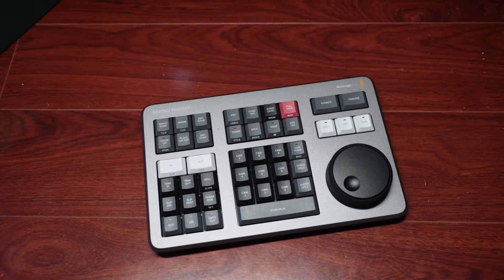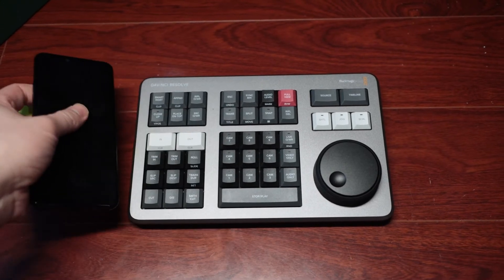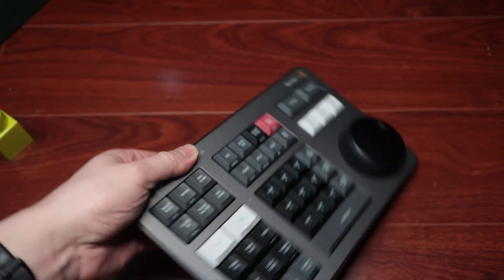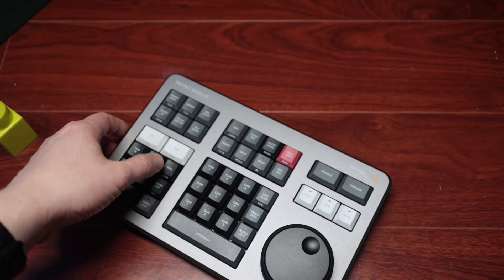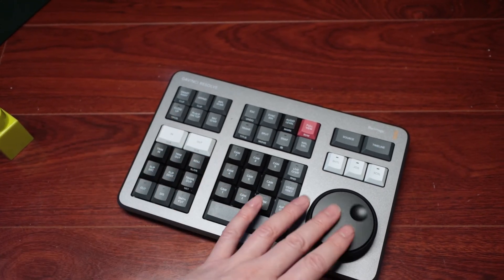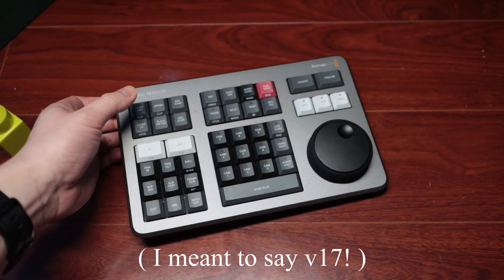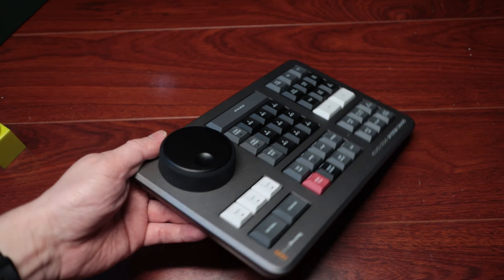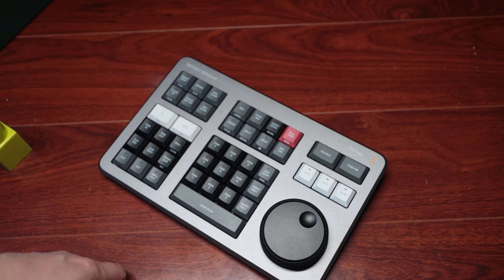black magic Speed Editor quick overview and installation! easy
Speed Editor is for DaVinci Resolve 17 only! It does not work with v16. Don't forget it is bluetooth as well as USB C.  Installation is fairly simple, just plug the board to your desktop/laptop via USB C and DR 17 will auto recognize and work right away. Board does not work with anything else! If your machine has bluetooth, tap any button on the board to wake it up. Afterward, you'll see it on the list of BT devices your desktop/laptop recognizes.

(my apology for the baby sound in the background)

+ Speed Editor

+ DJI stabilizer
+ Canon m6ii
+ Canon 22mm lense